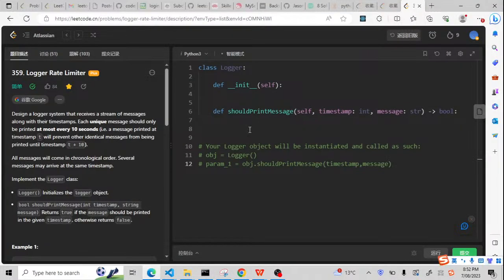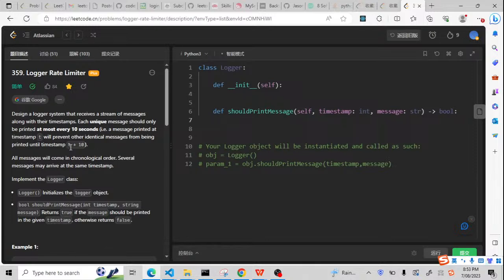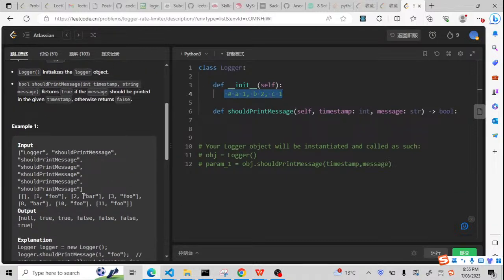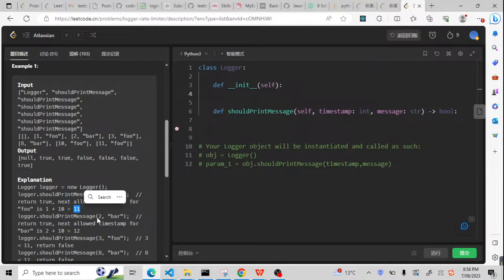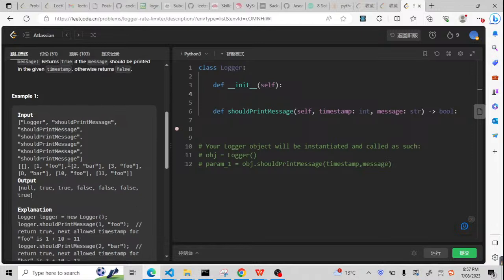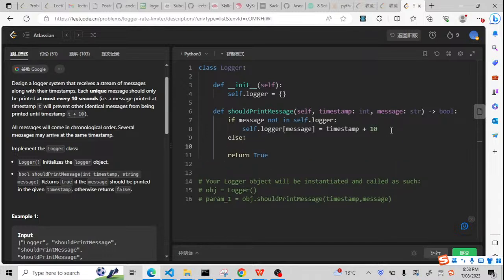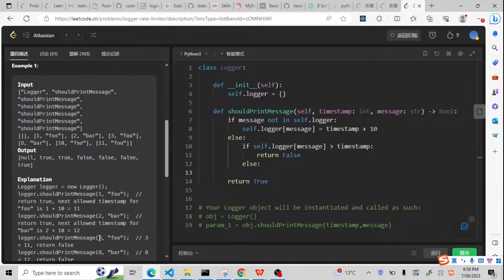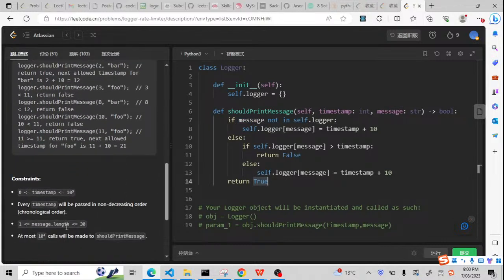Leetcode 359. Logger Rate Limiter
359. Logger Rate Limiter